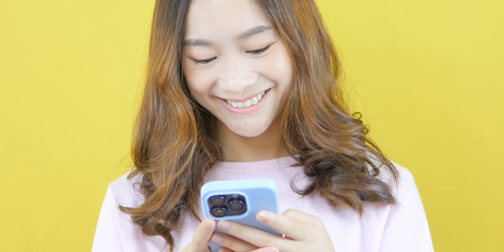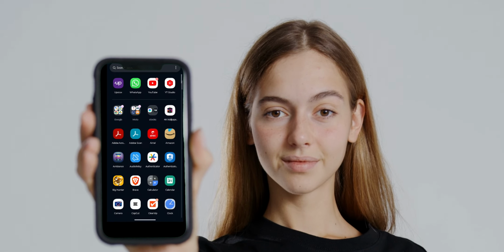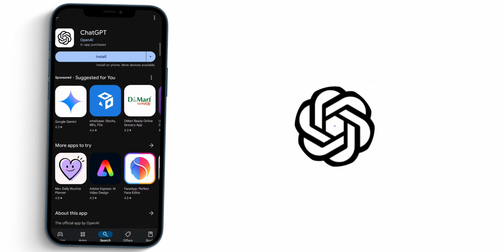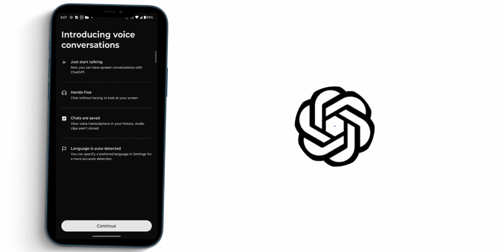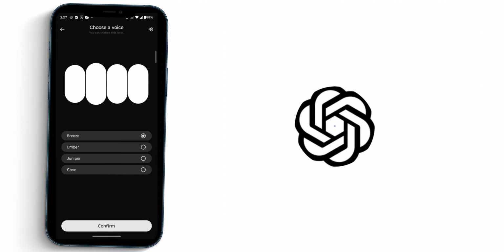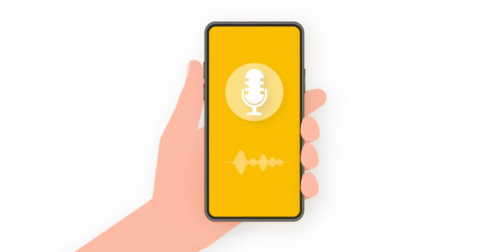How To use OpenAI's GPT 4 For FREE (Unlimited Usage)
How to use OpenAI's GPT 4 For FREE | How to Access Openai's GPT 4o for FREE | How to use Openai's GPT 4o for free | How to use GPT 4o for free|

In this video, we'll dive into a complete GPT 4o tutorial to show you how to get ChatGPT 4 for free and explore GPT 4 OpenAI. Discover how to unlock GPT 4o free and get GPT 4o free unlimited access. We'll cover everything about GPT 4o, including how to use GPT 4o, how to access GPT 4o for free, and the best GPT 4o alternatives. Whether you're interested in Microsoft Copilot or curious about Google Gemini, this video has all the insights you need on GPT 4o, Open AI, and ChatGPT 4o free. Perfect for those looking for free GPT 4o, free ChatGPT, or GPT 4o unlimited access,gpt 4o gratis